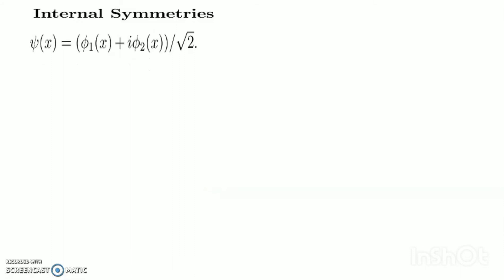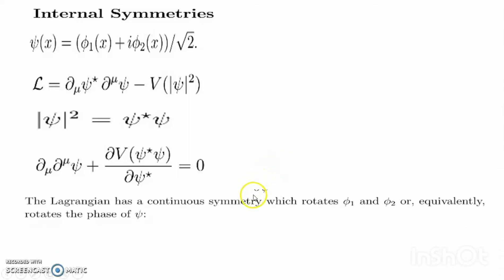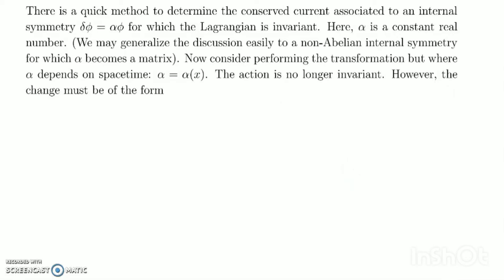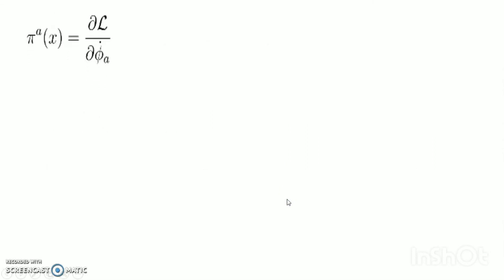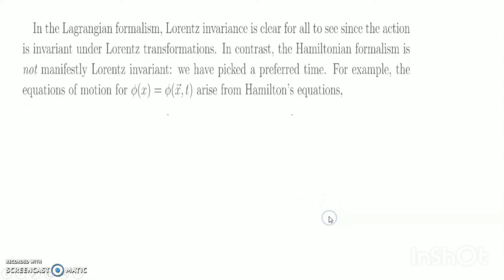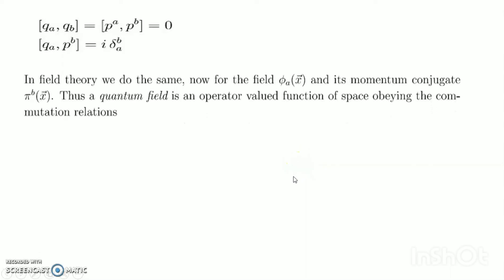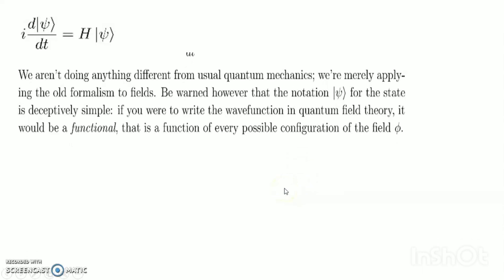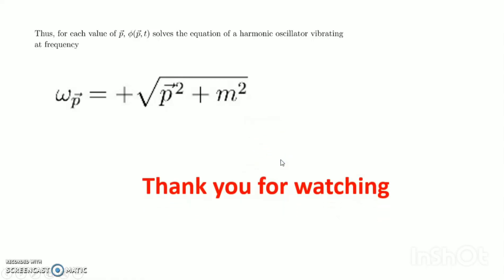Quantum field theory| Quantum quantization| Internal symmetries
2nd quantization
5th quantum dimension